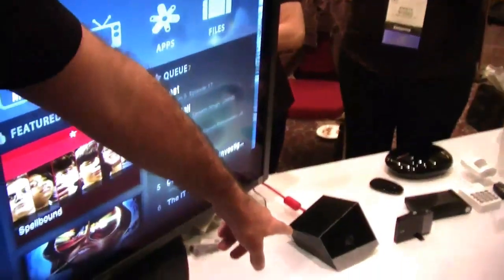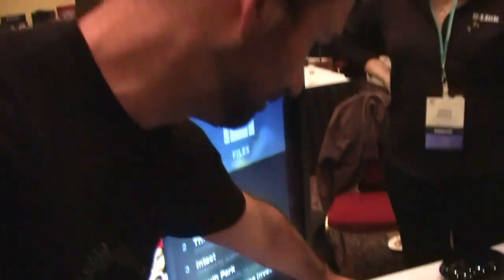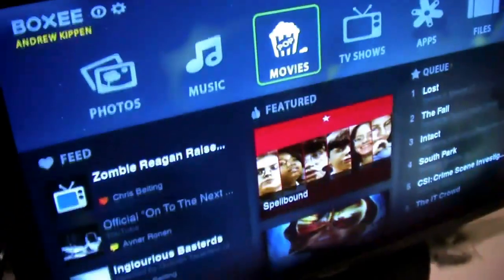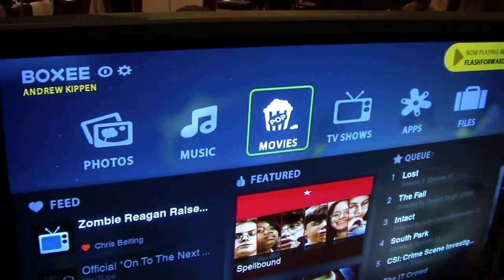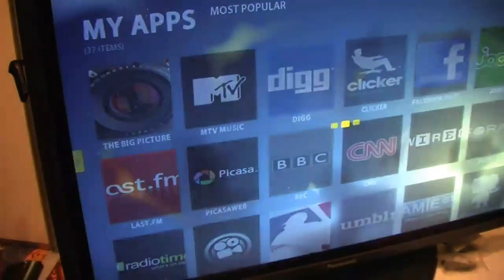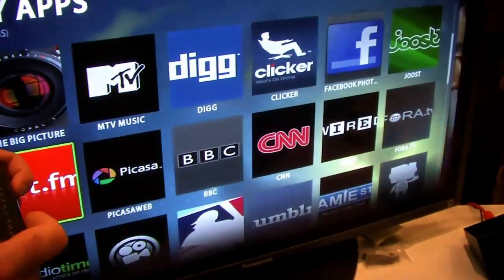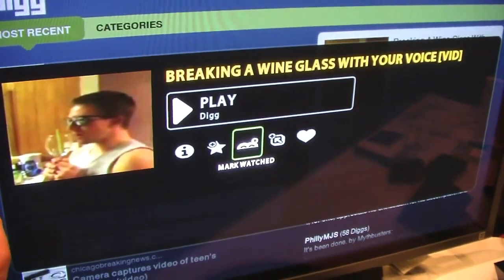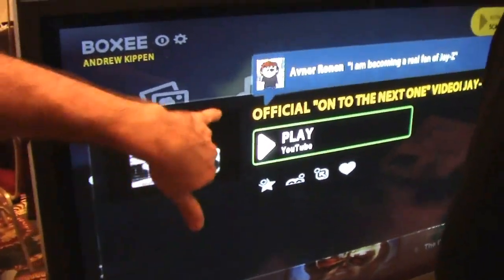D-Link Boxee Box Review CES 2010 Demo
- At CES 2010 we caught up with D-Link, makers of the exciting new set-top box, the Boxee Box. Boxee rep Andrew Kippen was on hand to give us a walkthrough of the Boxee software, and also gave us a look at the actual Boxee Box hardware.